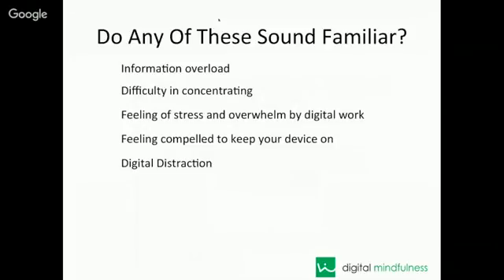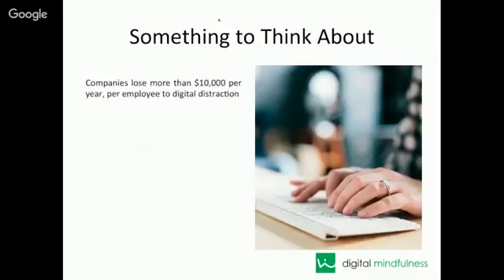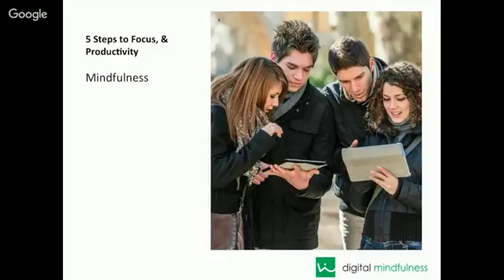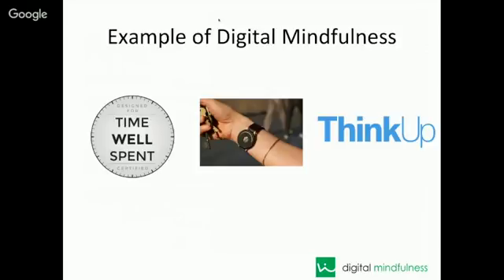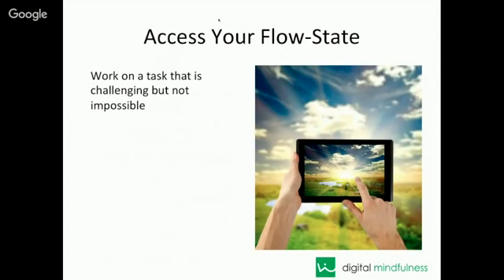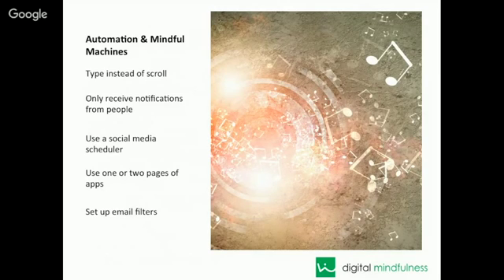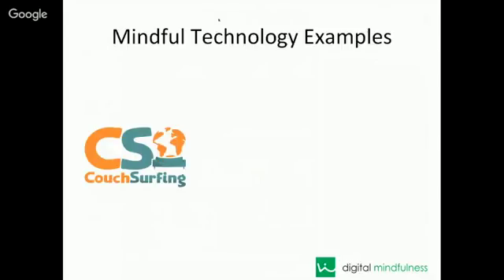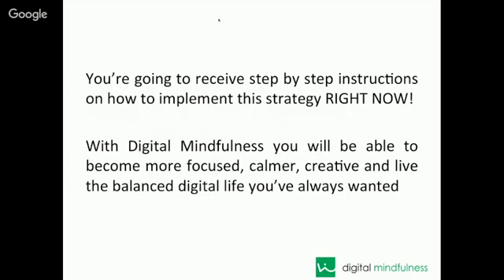Focus, Productivity & Digital Mindfulness Webinar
Digital Mindfulness webinar on the ways people can better understand the concept of Digital Mindfulness while enhancing their focus, and productivity in the digital age.